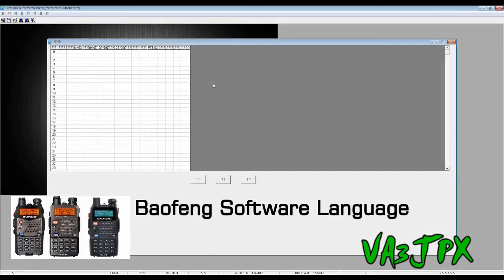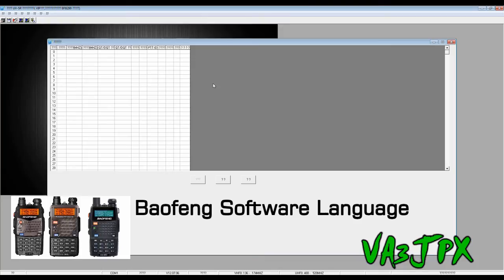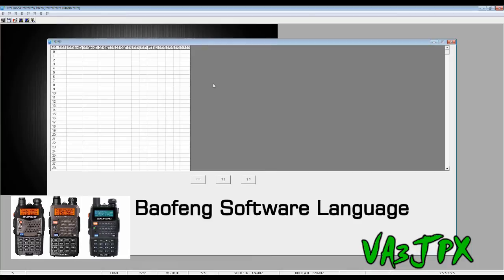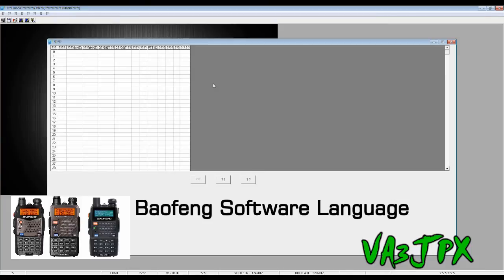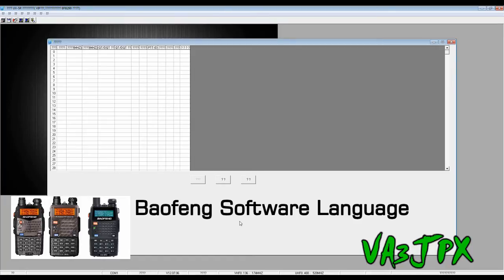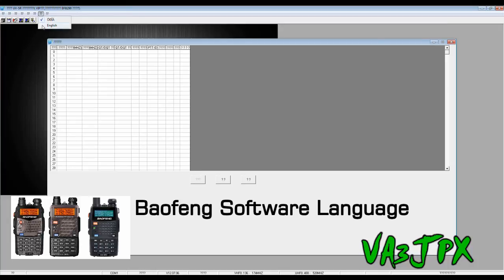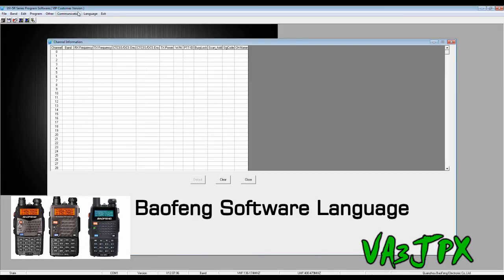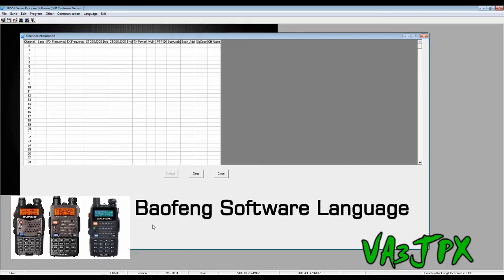Howto Set the Baofeng Setup Software to English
Hey Everyone, today I am showing you how to switch the Baofeng Programming/Setup software from chinese to english.

My Baofeng software defaulted to Chinese right from the first launch, and it was kinda confusing.  So hopefully this video will help you out, if you run into the same issue.

If you have any questions/comments, please leave them in the comments section below.

More How-to videos will be posted as we truck along in this world of Youtube, so feel free to pop by as often as you like.

73!